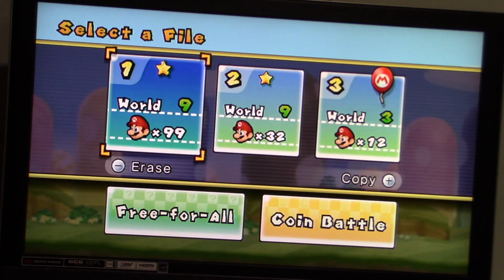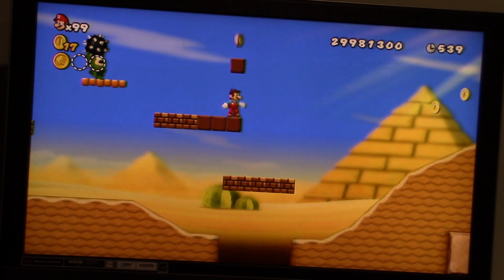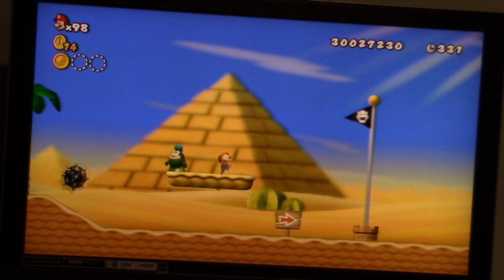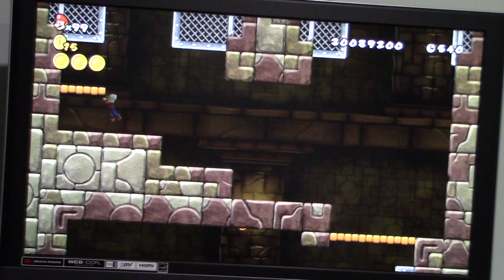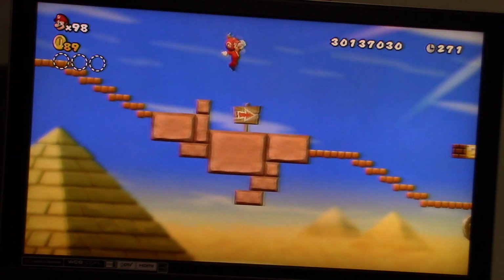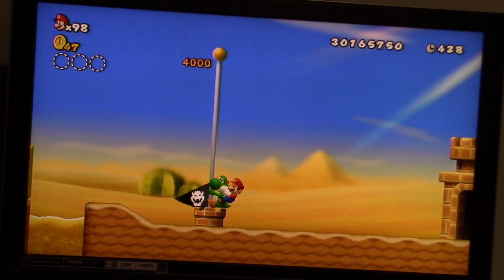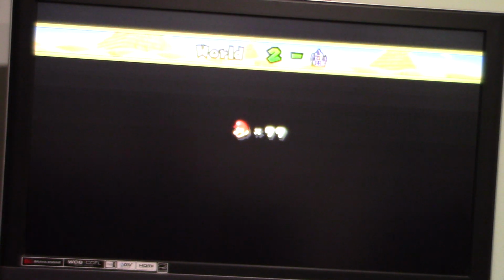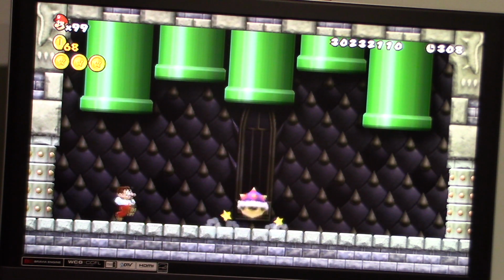400 Subscribers Special for James Games Part 15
Here is part 15 of my 400 subscribers special for James Games in which the next game will be New Super Mario Bros Wii for the Nintendo Wii.